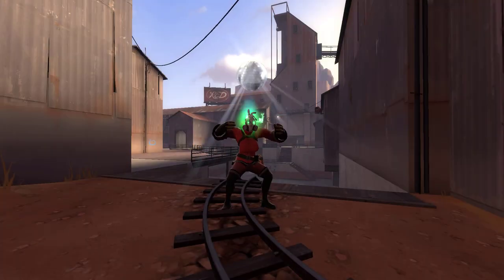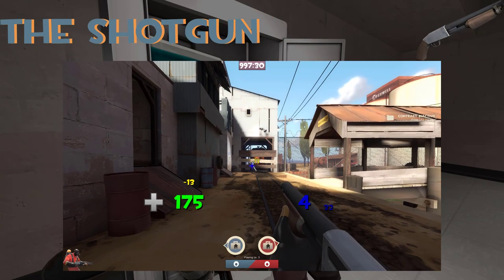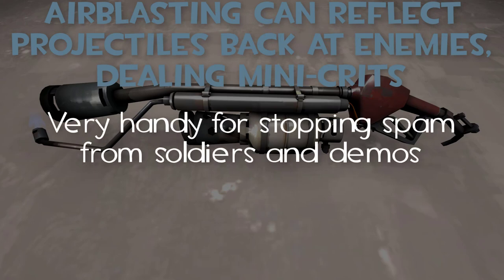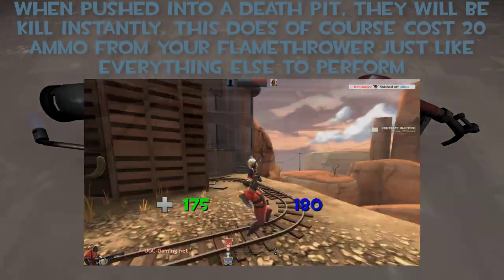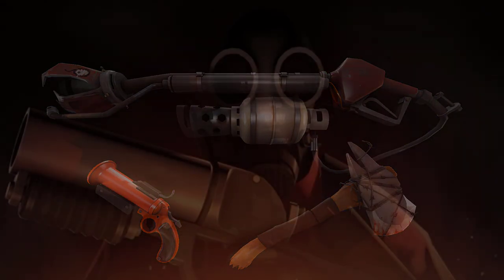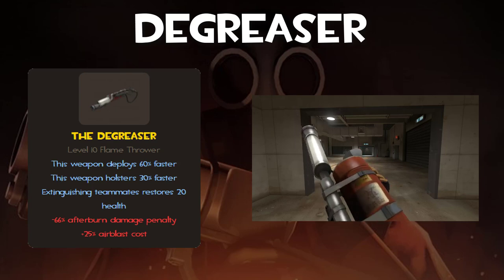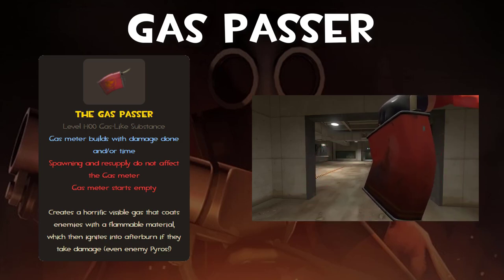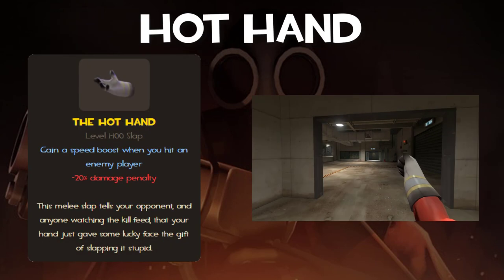[TF2] The Pyro Guide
Are you new to TF2? Looking to try out Pyro for the first time? Well you're in luck, as this guide will hopefully give you the basics on how to play the class and help you understand the true potential of the Pyro!

Team Fortress 2 - Main Theme
Team Fortress 2 - It Hates Me So Much
Team Fortress 2 - A Little Heart To Heart
Team Fortress 2 - More Gun (Version 1)
Team Fortress 2 - Playing With Danger
Team Fortress 2 - ROBOTS!
Team Fortress 2 - The Art Of War